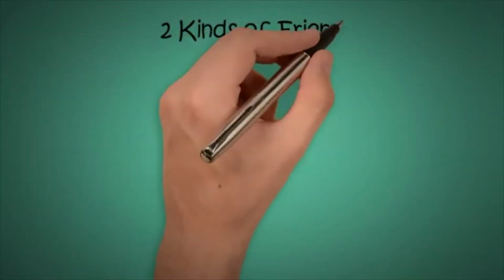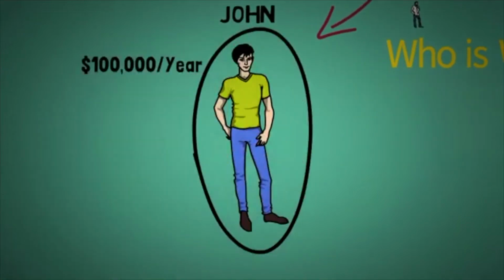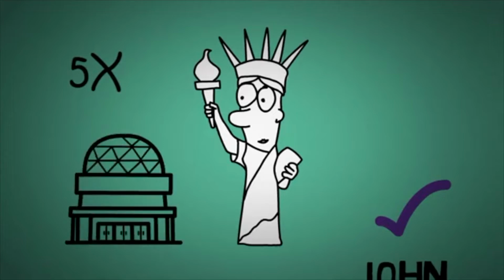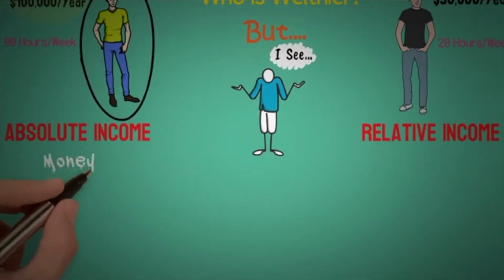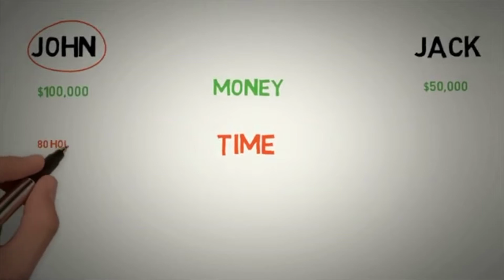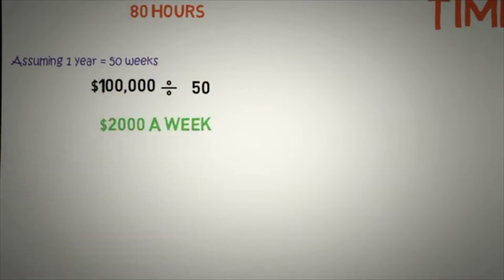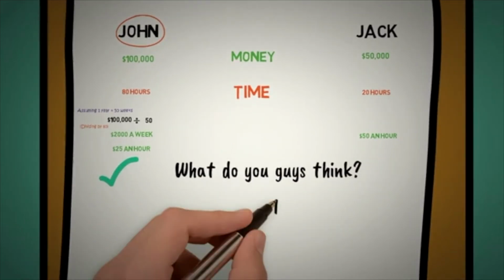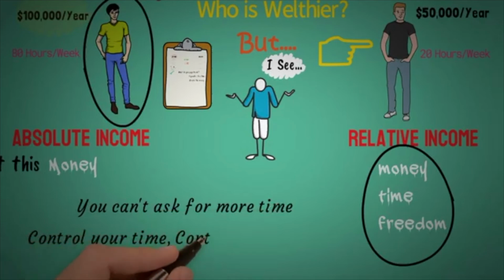The REAL MEANING of FINANCIAL FREEDOM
In this Video, I try to in a simple manner, the REAL MEANING of FINANCIAL FREEDOM.

Thanks for taking the time and tuning in to my YouTube Channel.

Your ideas, comments, and suggestions helps me a lot to improve my videos and my channel overall.

The ideas in this video are inspired from an amazing book called THE FOUR HOUR WORK WEEK, by Timothy Ferris.

If you would like a copy of this book:

Other Works by Timothy Ferris:

The 4 Hour Body: An Uncommon Guide to Rapid Fat Loss, Incredible Sex and Becoming Superhuman

Tools of Titans: The Tactics, Routines, and Habits of Billionaires, Icons, and World-Class Performers

Tribe of Mentors: Short Life Advice from the Best in the World

The 4-Hour Chef: The Simple Path to Cooking Like a Pro, Learning Anything, and Living the Good Life

My book recommendations to start your journey with personal development:

The Richest Man in Babylon

The Alchemist

Rich Dad Poor Dad

Think and Grow Rich

The Power of your Subconscious Mind

Those books are the best investment you can do for your future!

Your Support keeps me going and making more content.

In this channel I try my best to condense complex, big ides from books into short summary video version for your education as well as your entertainment.
From time to time, we make sure to upload videos to motivate you and get you started on your journey for self-development.
Whether you agree with me or not, I hope those ideas spark something in you and inspire you to get going on your journey.